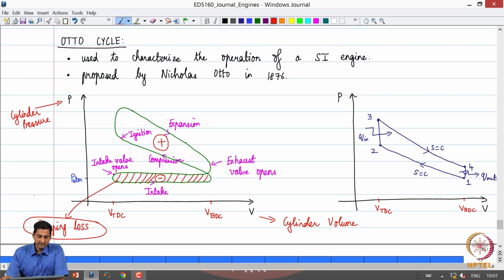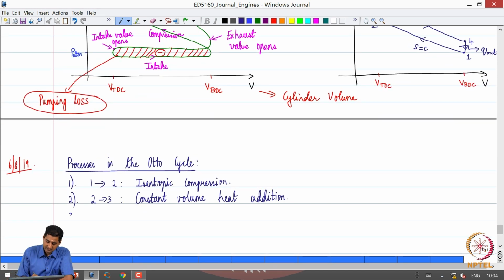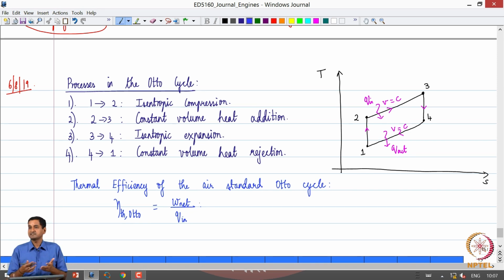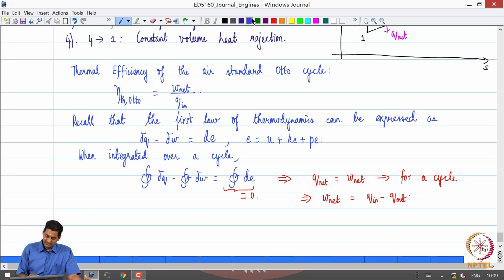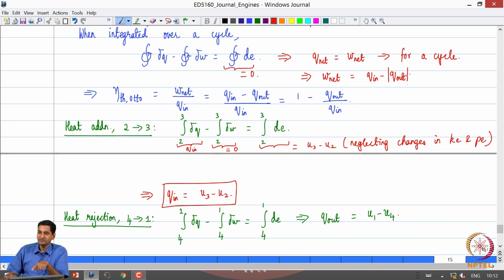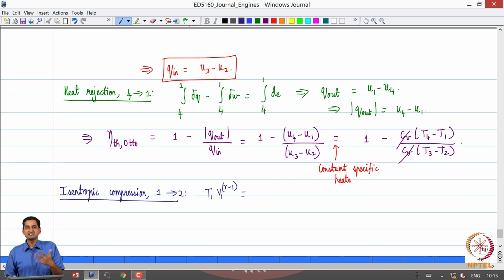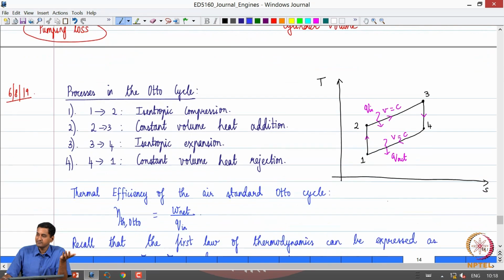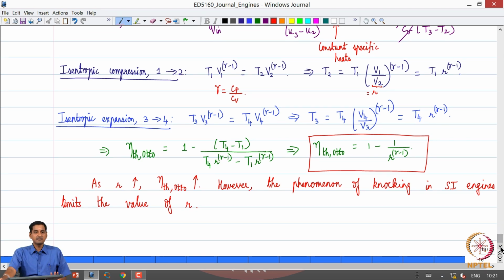#9 Otto Cycle and Diesel Cycle | Part 01 | Fundamentals of Automotive Systems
Introduction to air standard cycles! This lecture focuses on the Otto cycle, explaining its processes, assumptions, and relevance to IC engine analysis.